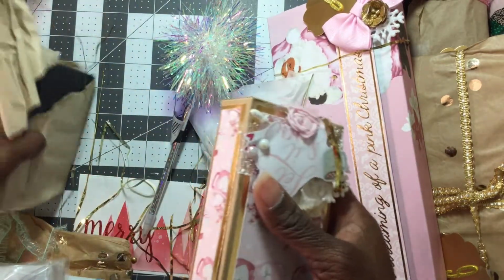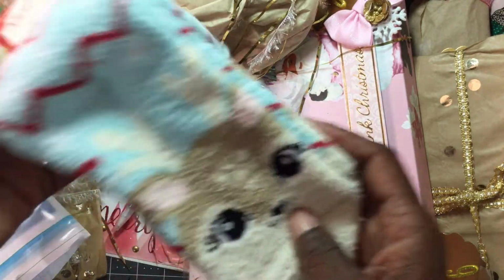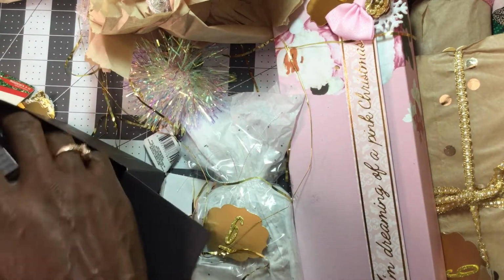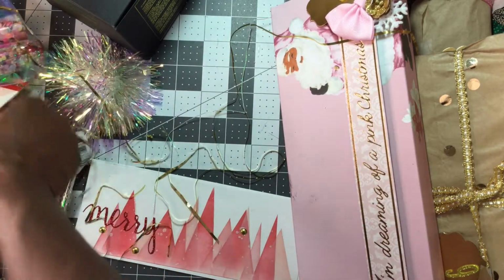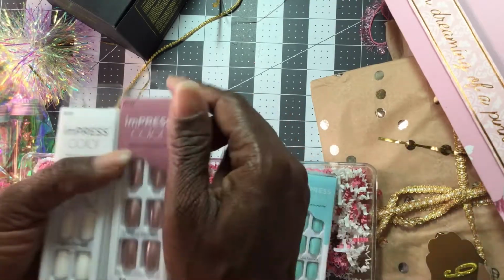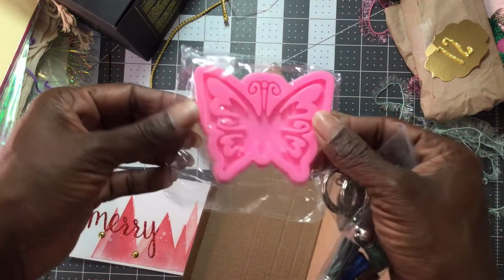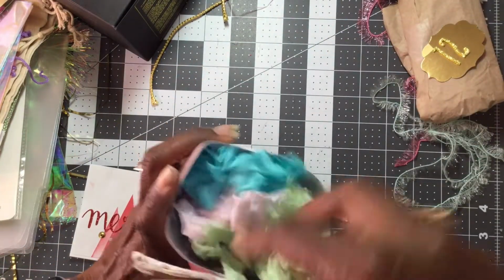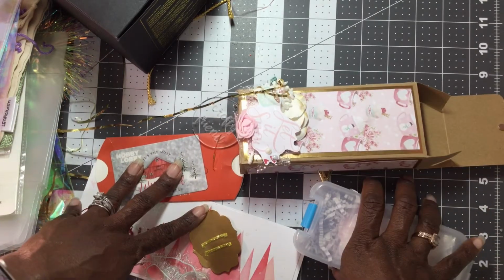12 Days of Christmas Secret Santa Reveal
Here’s what I received for my Secret Santa-12 Days of Christmas swap in the BBz Krafty Peeps Facebook group. My Secret Santa was Robin & she was SO VERY generous! Thanks again Robin! ❤️